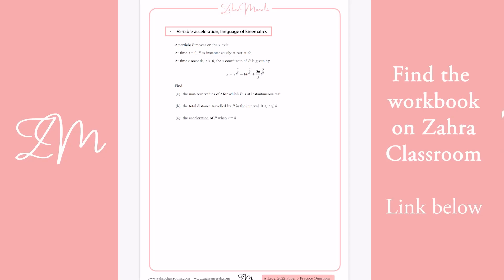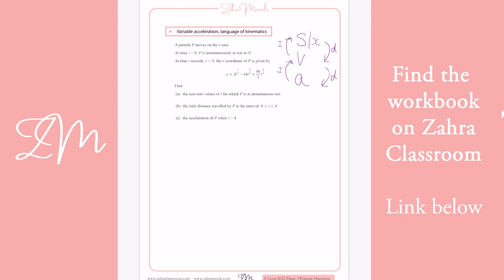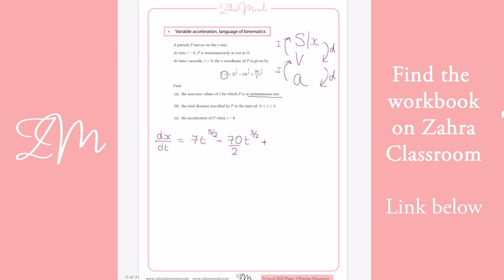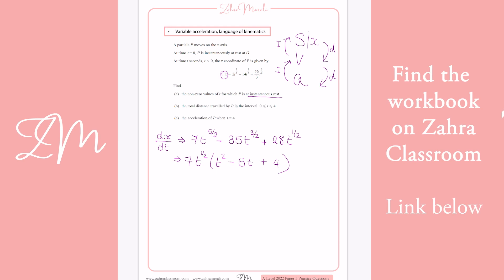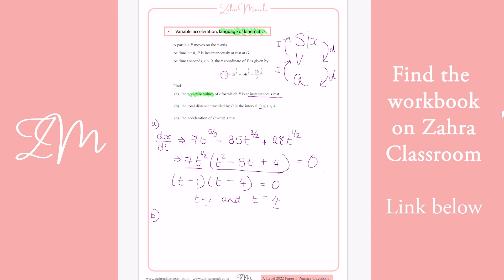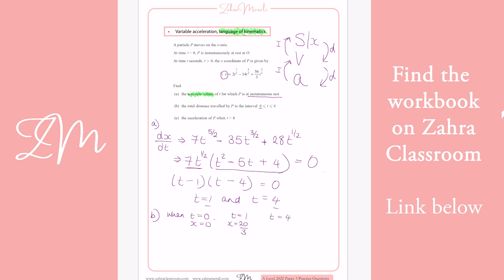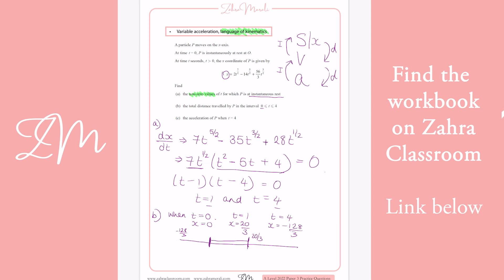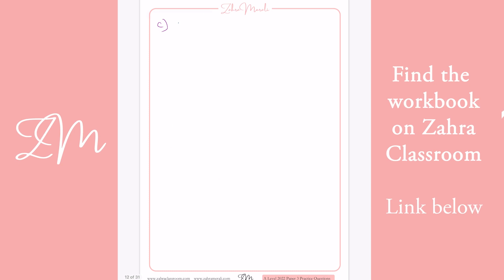P3M.2.1: Edexcel A Level Maths P3 - Variable Acceleration + Kinematics